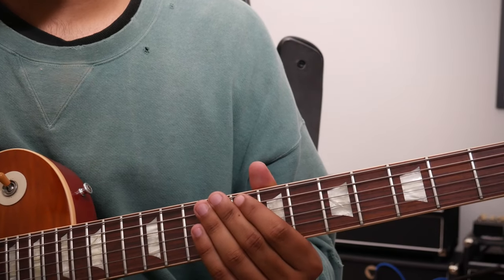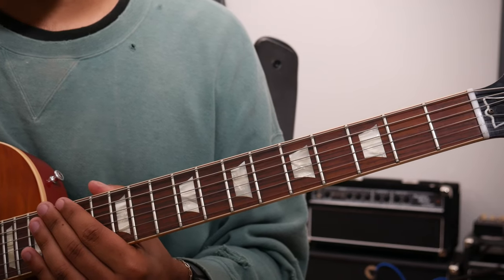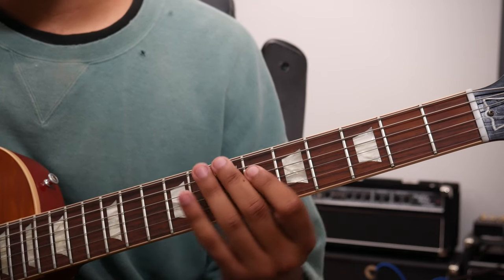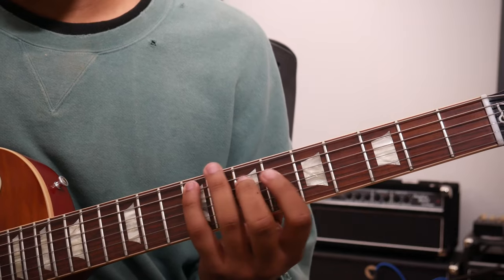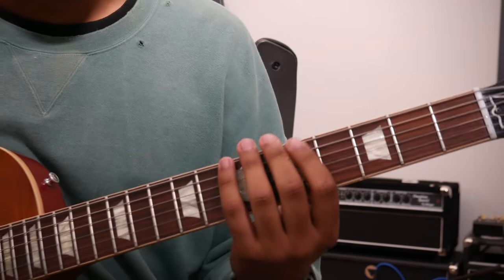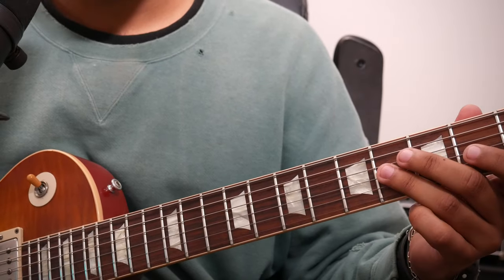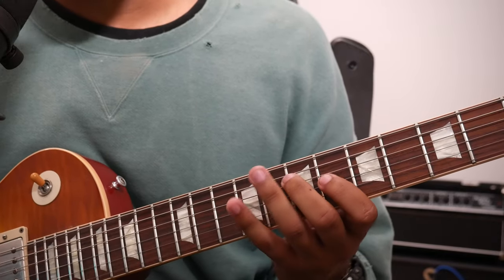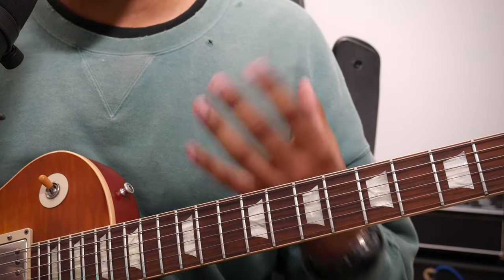Expanding the fretboard! This is how you do it!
Whats up Youtubers, welcome back to the channel! Today is NEW CAMERA DAY! Still figuring out the best settings on the camera! Anyways, todays vide is how you can expand your use of the fretboard by taking one passage and playing it everywhere possible on the fretboard!